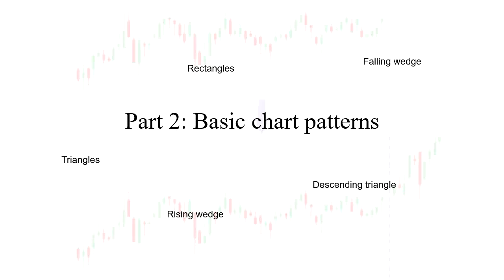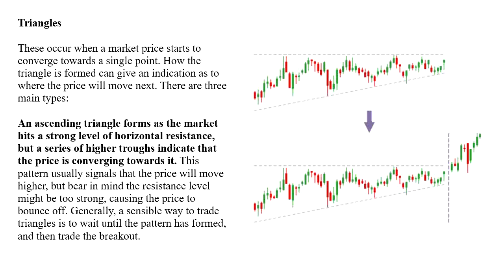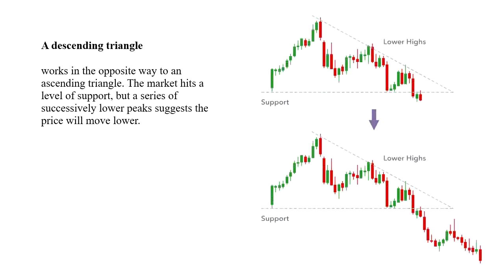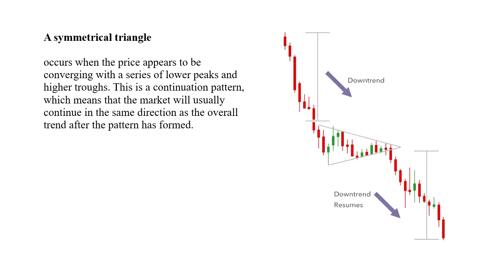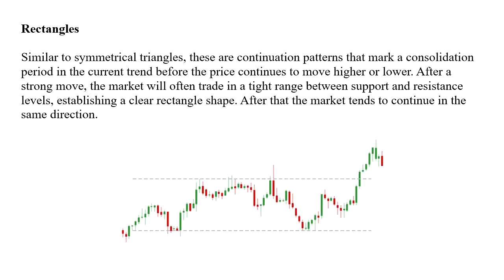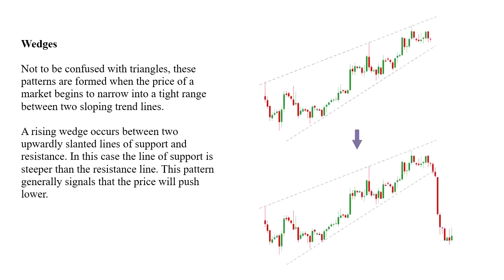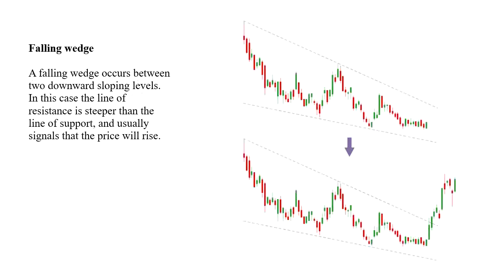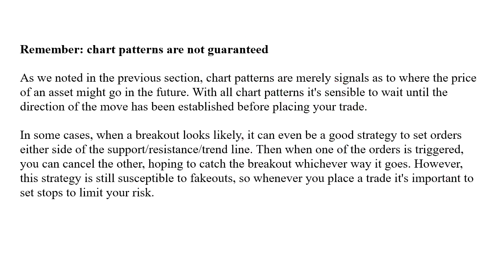Part 6 Basic Chart Patterns 2 Triangle Rectangles Wedges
The following chart patterns suggest the market might break out to the downside:
Rising wedge
Descending triangle
These patterns suggest the market might break out to the upside:
Falling wedge
Ascending triangle
These continuation patterns suggest the market could continue in its current trend:
Rectangles
Symmetrical triangles